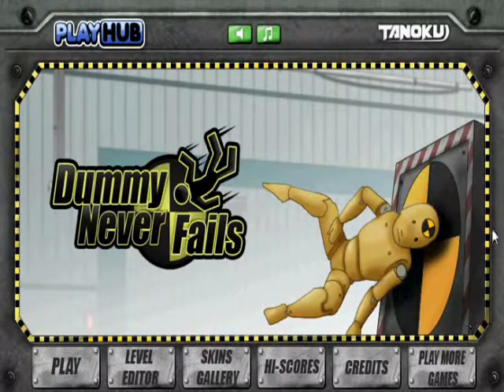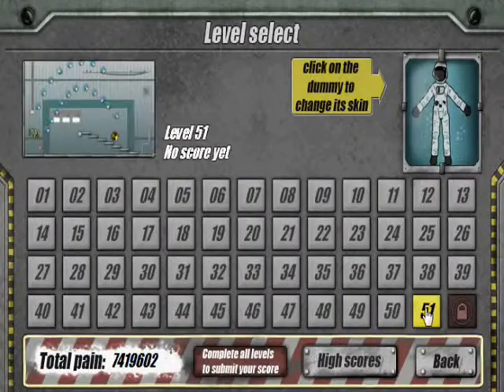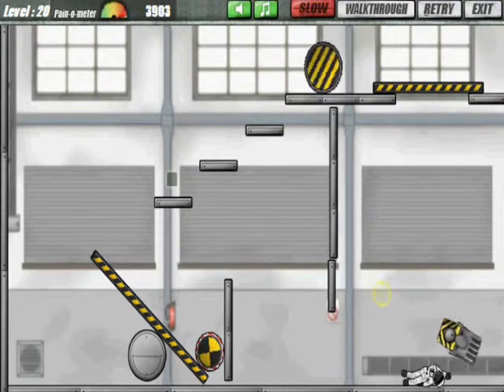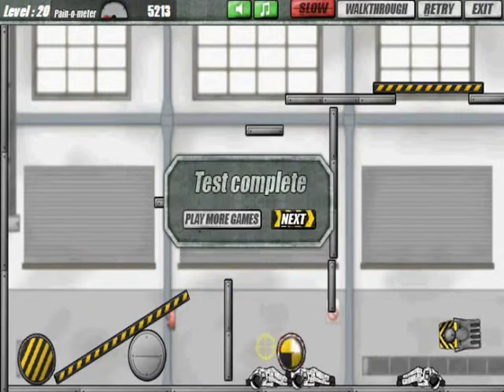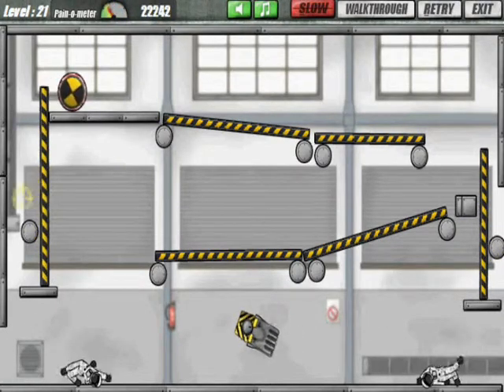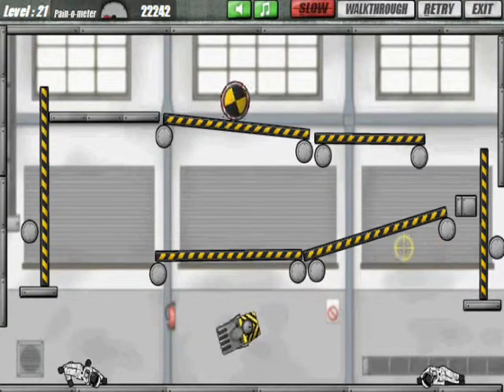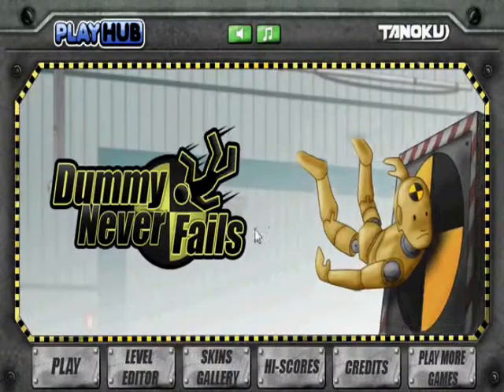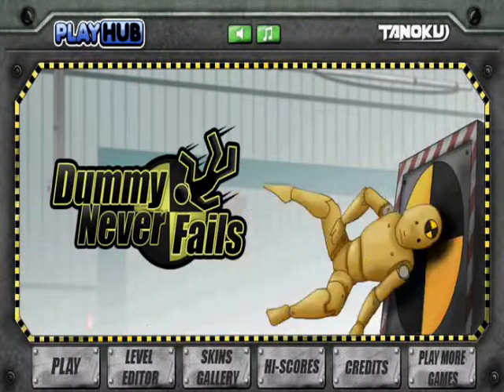Play Hub - Dummy Never Fails Review/Gameplay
Please Remember To Comment, Rate, And Please